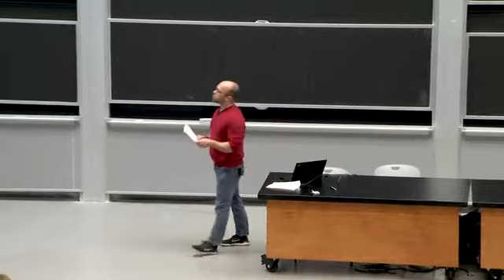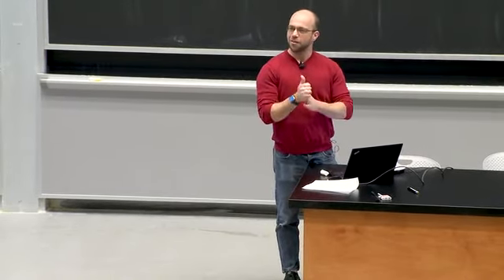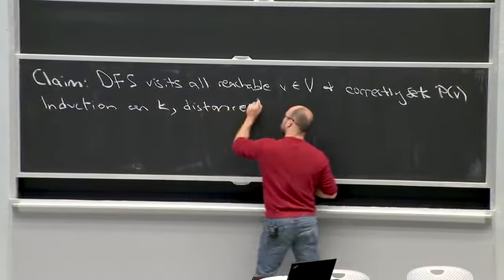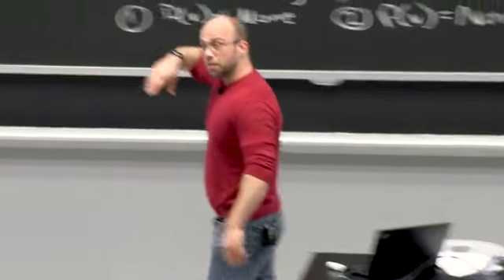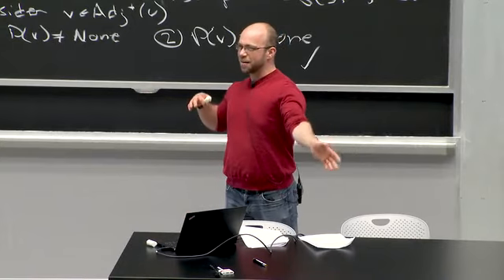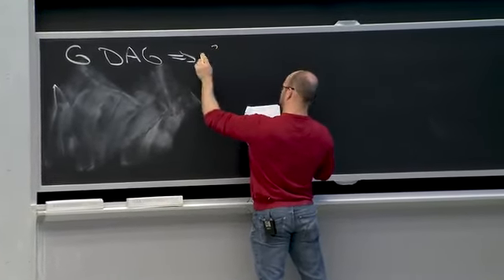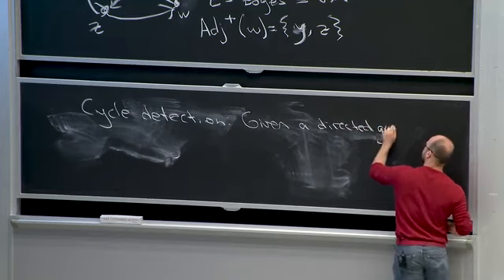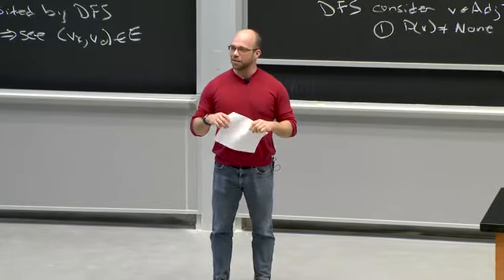Introduction to Algorithms - MIT - Lec 10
Lecture 10: Depth-First Search

This class builds on the previous lecture of breadth-first search (BFS) by introducing depth-first search (DFS) and full-BFS and full-DFS. The lecture continues with topological sorts and cycle detection.